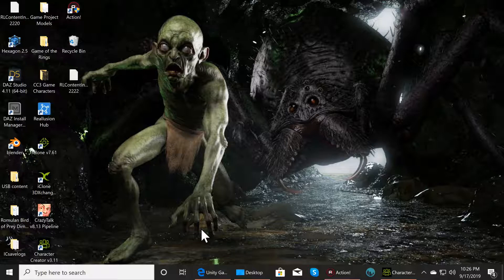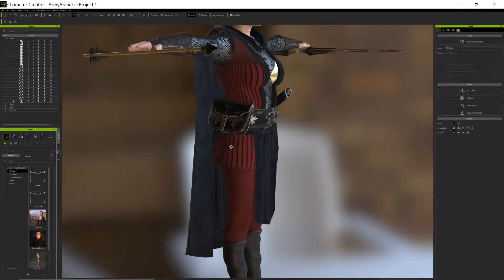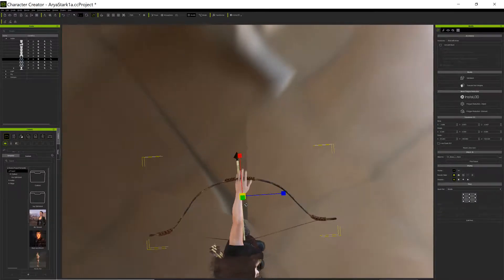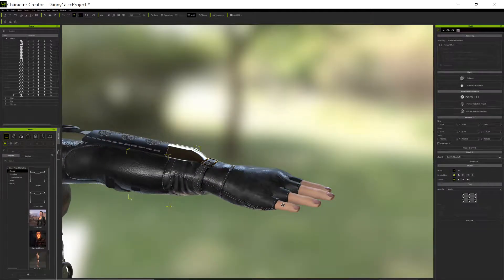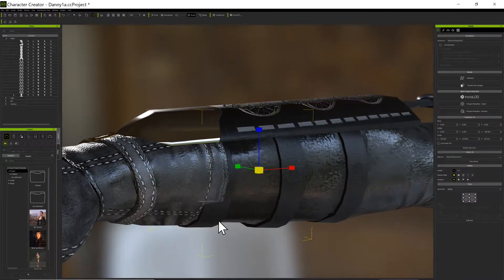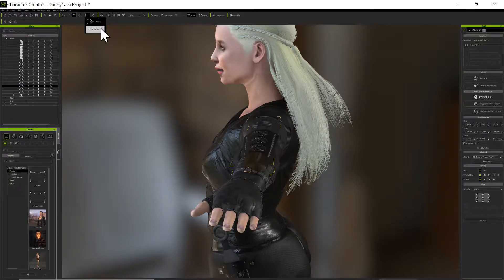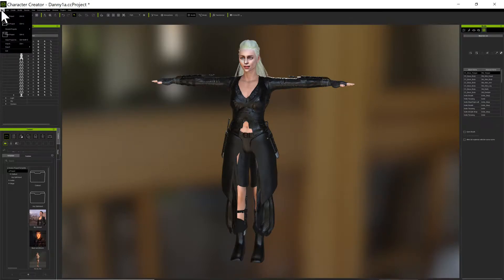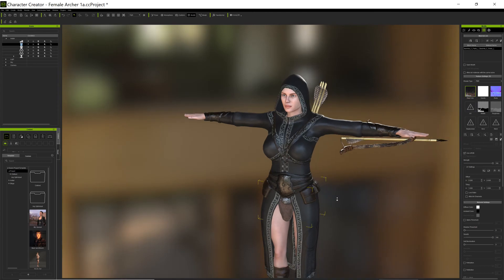Fun with Character Creator 3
I show off a couple of my Characters and discuss mesh editing and scaling options.